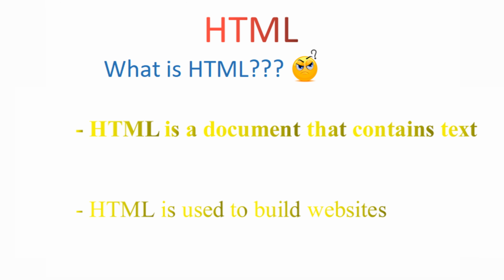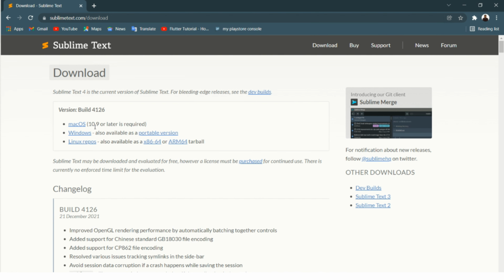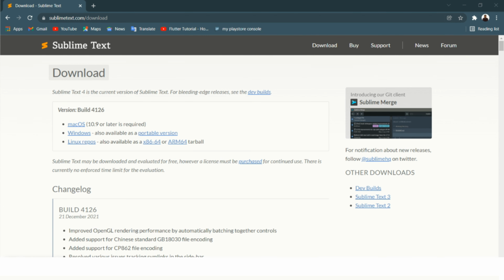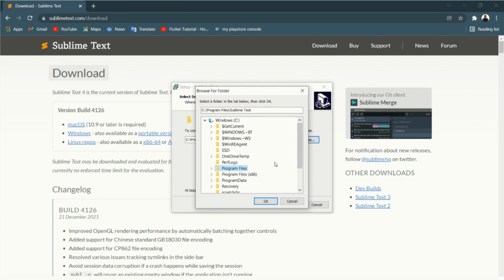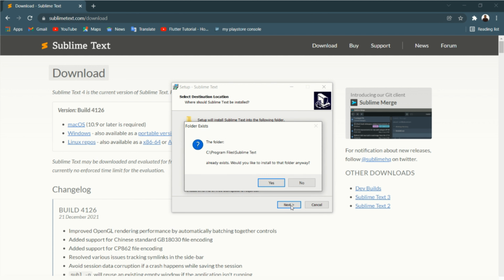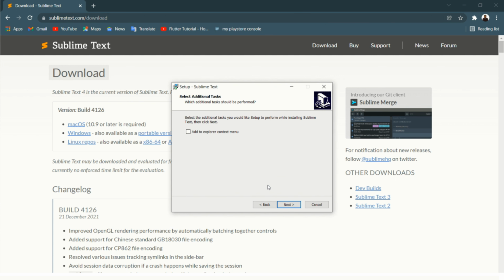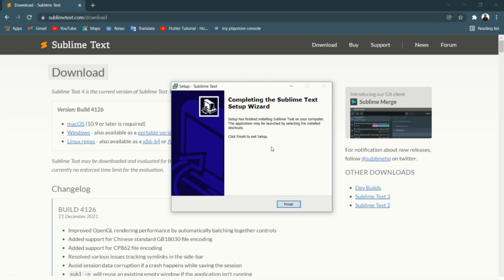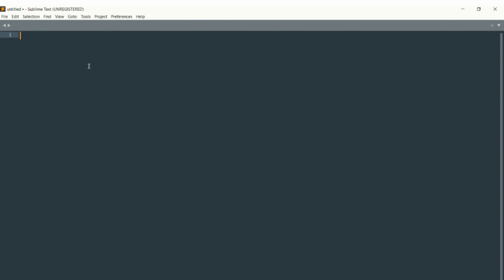installing text editor